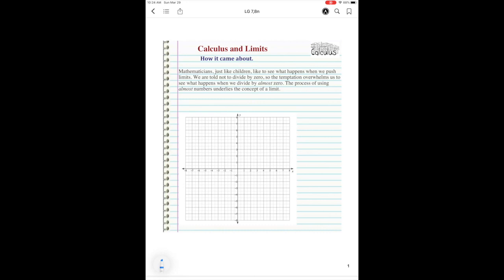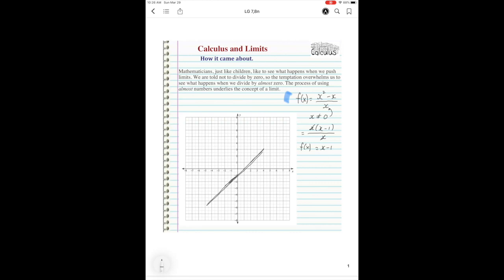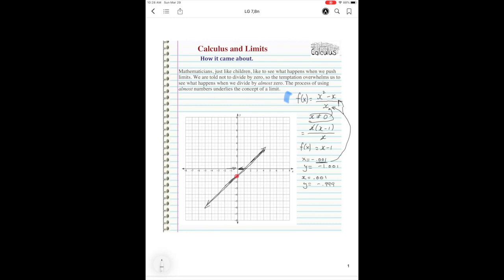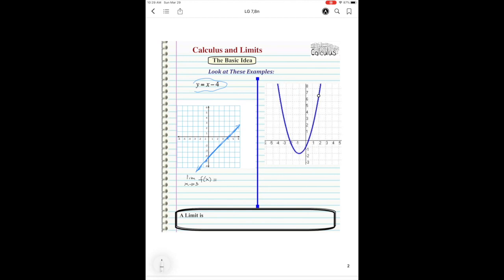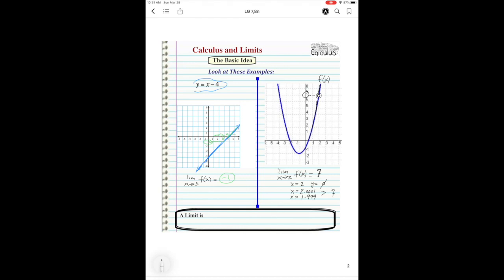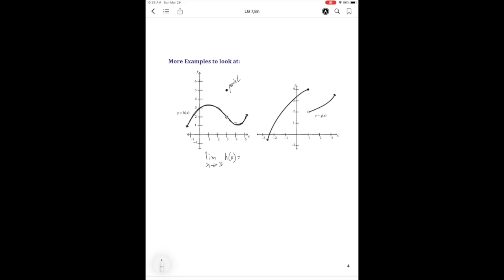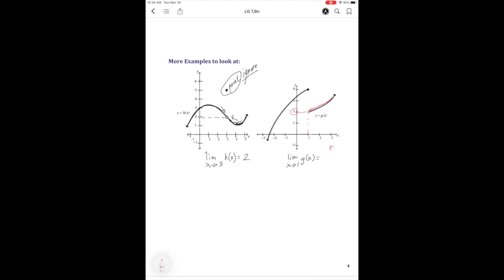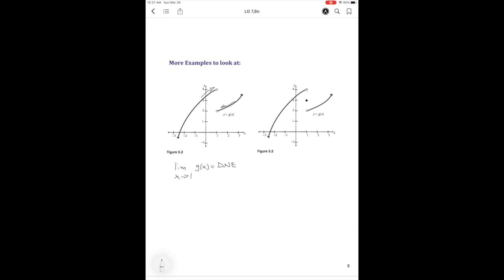Limits Part 1